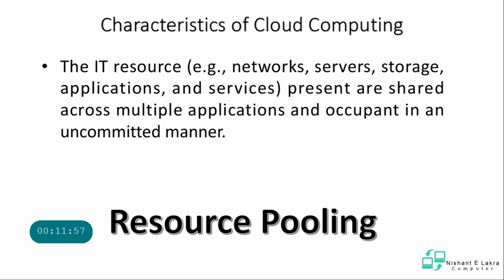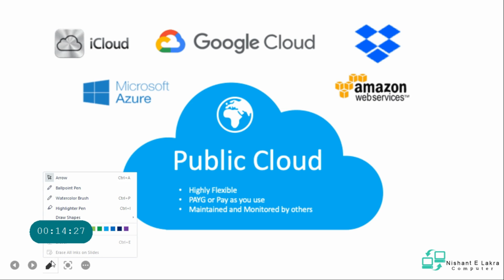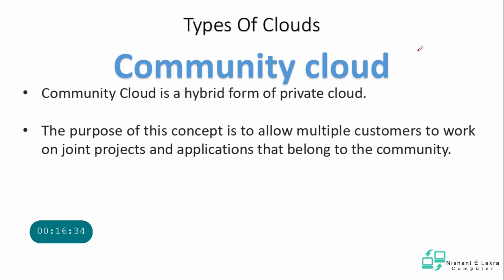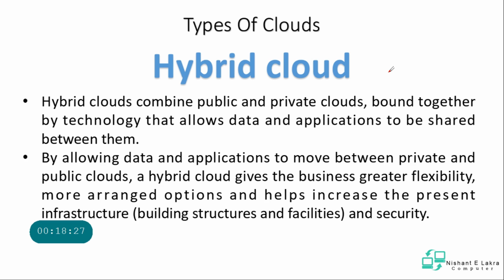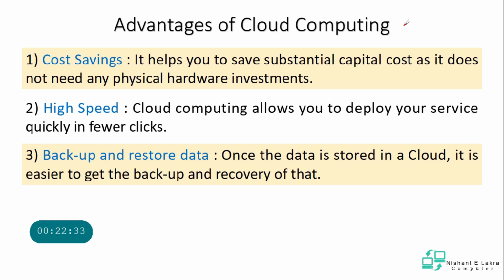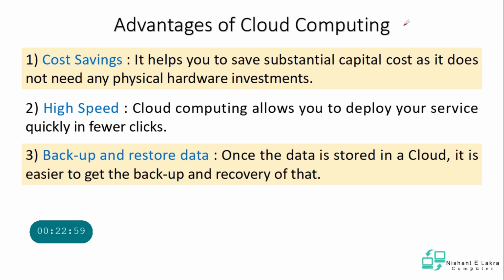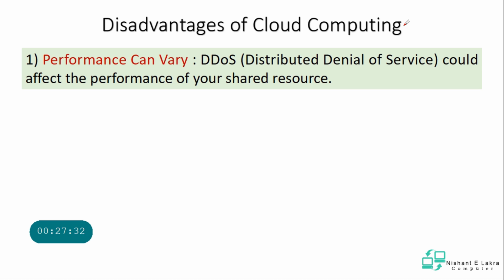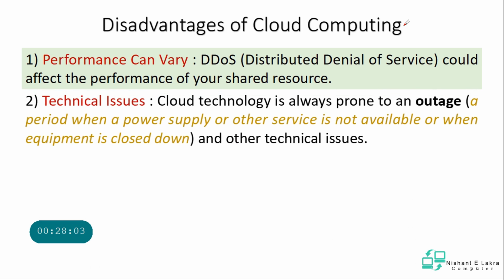Cloud Technology || Computer